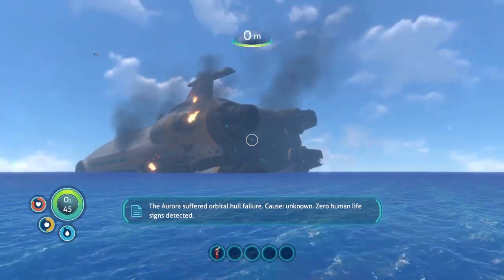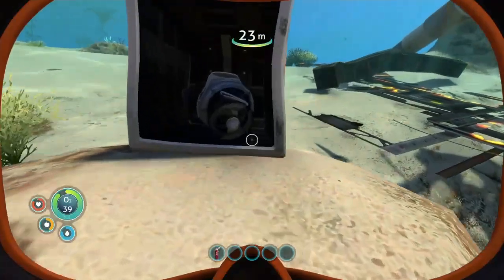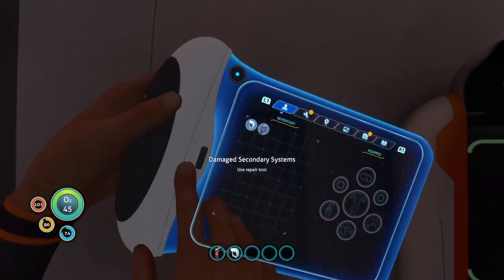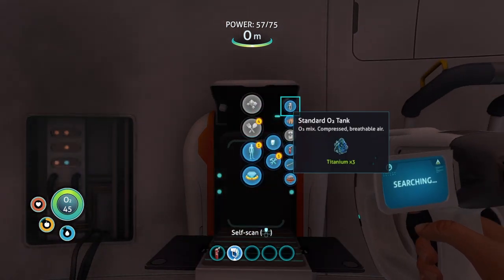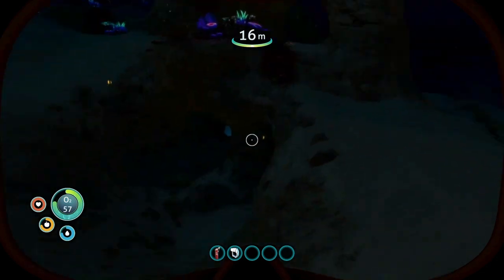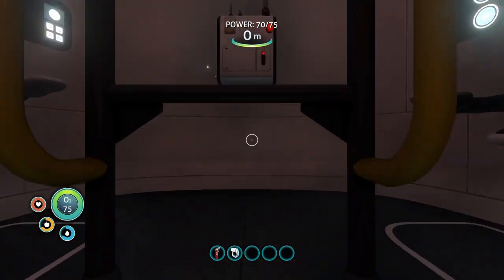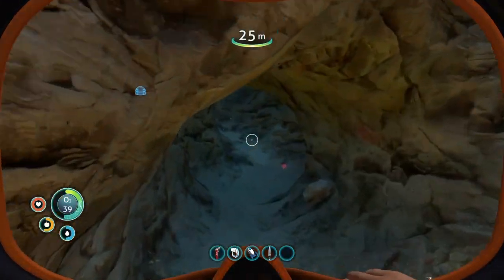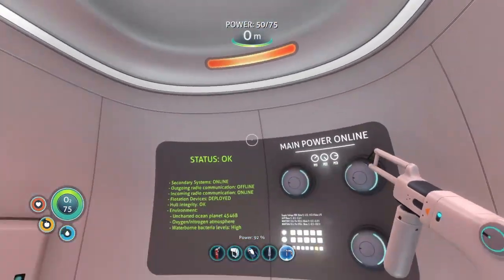Subnautica Starting Guide AND Seaglide Fragments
A guide to get you started on your Subnautica journey